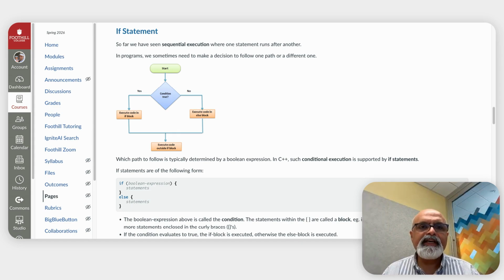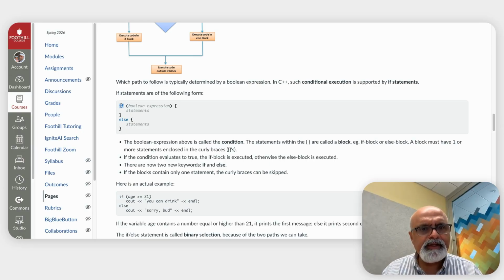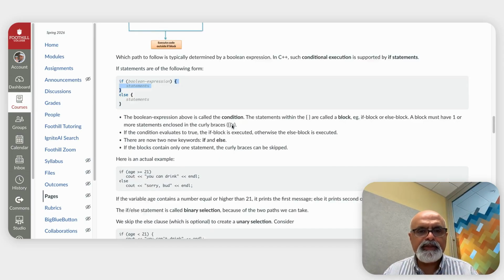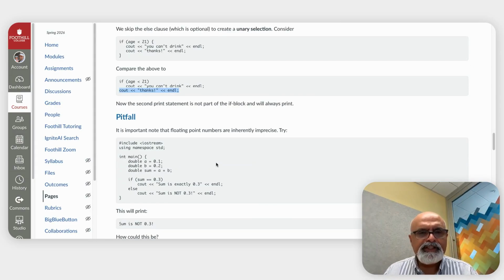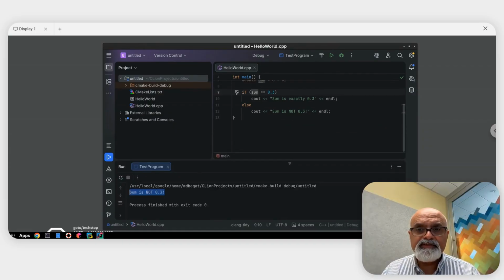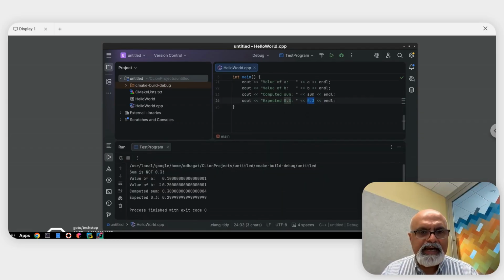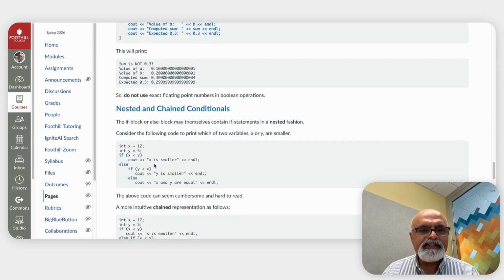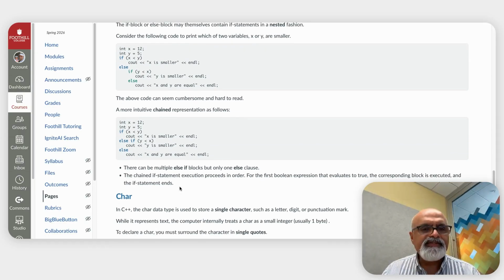If Statement in C++